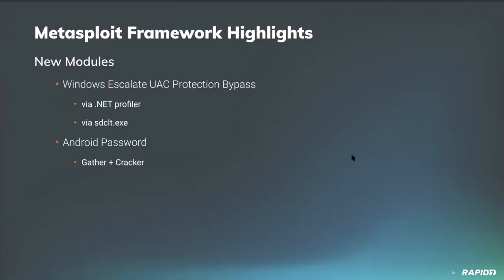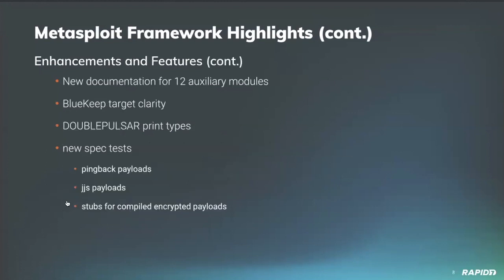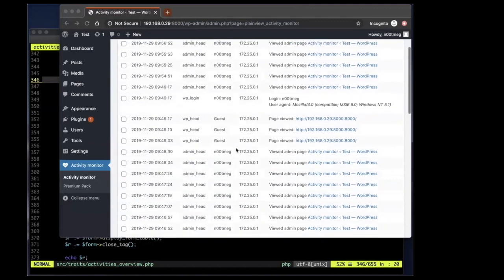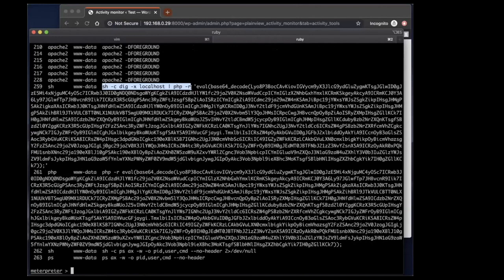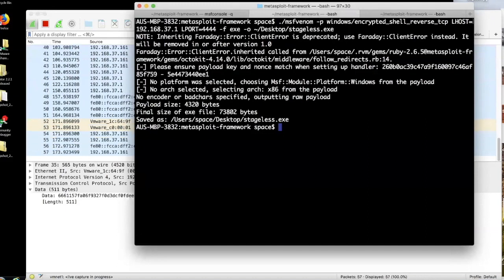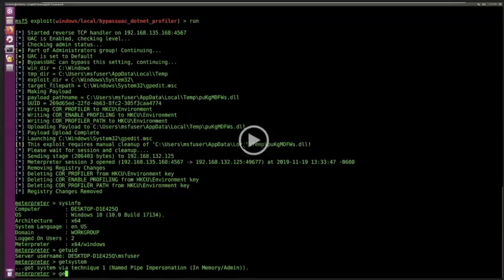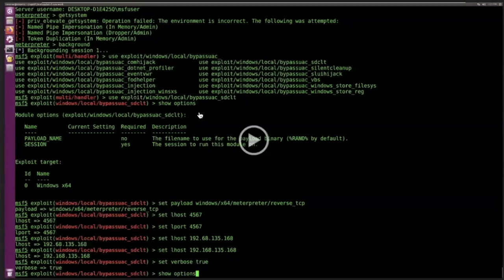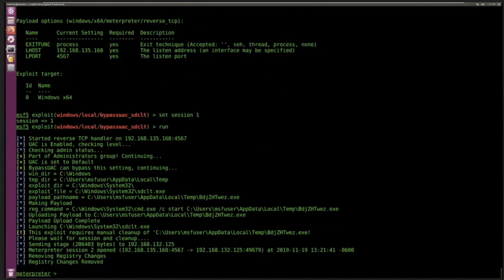Metasploit Demo Meeting 2019-12-03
* Windows Escalate UAC Protection Bypass
  * via .NET profiler
  * via sdclt.exe
* Android Password
  * Gather + Cracker

And includes demonstrations of the Windows UAC bypass modules and our new compiled C payloads and jjs payloads, as well, plus a new WordPress Plainview Activity Monitor RCE module!

And there's also a number of enhancements and bug fixes we cover, too!